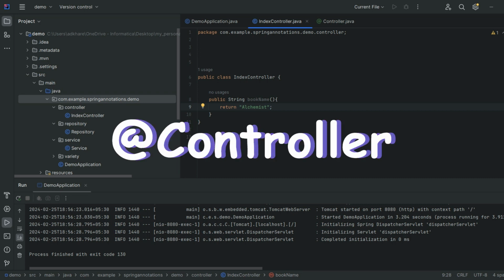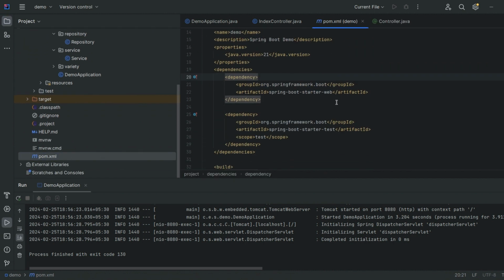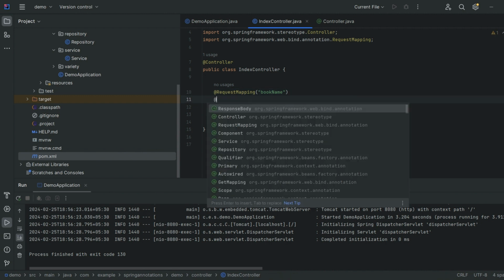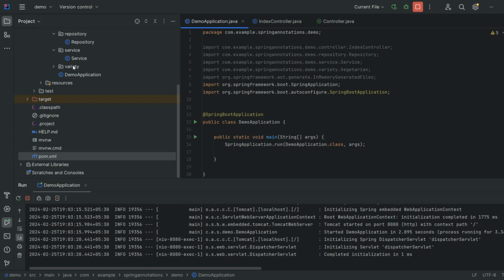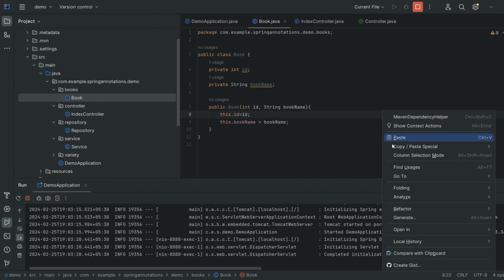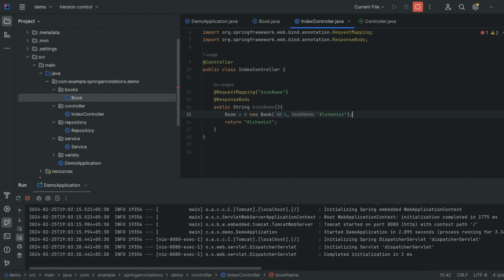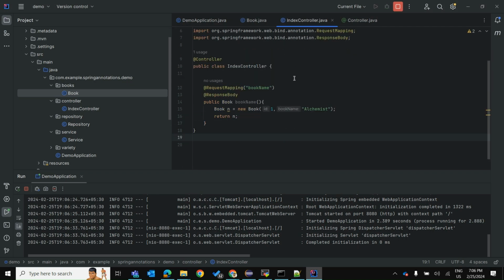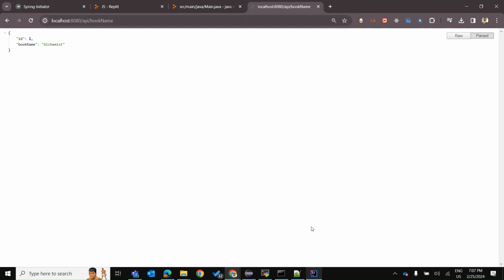@Controller | @ResponseBody | Spring Boot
Spring Boot annotations play a crucial role in simplifying the development of Java applications by providing a convenient way to configure various aspects of the application